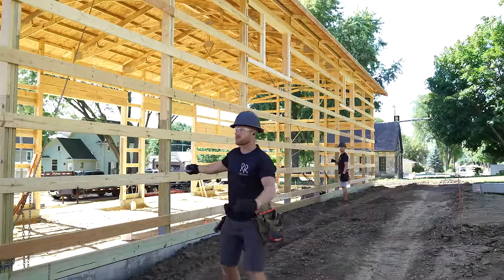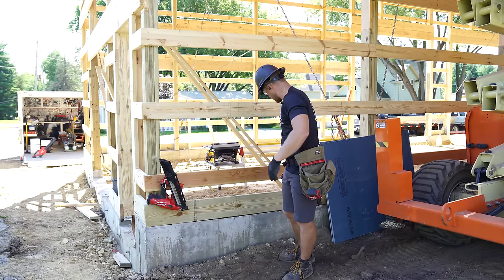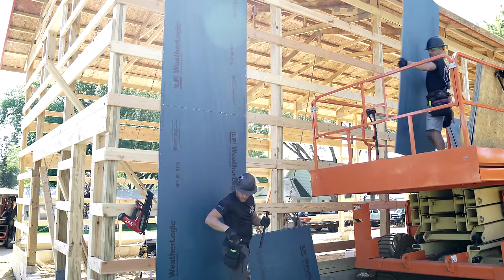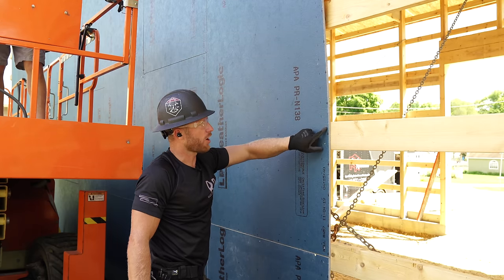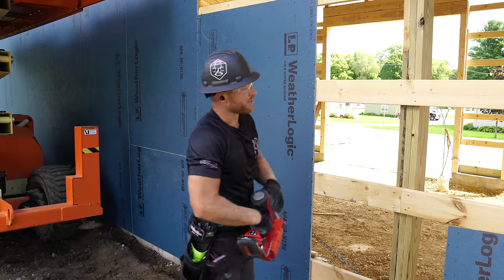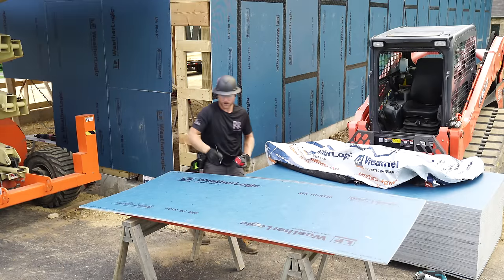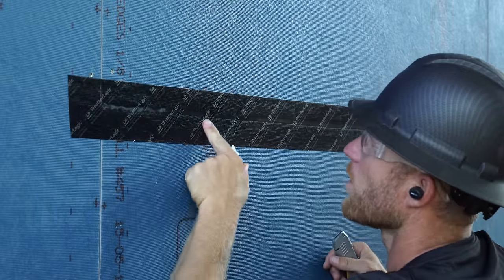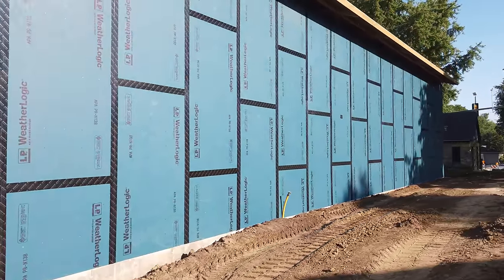Oregon Music Garage: Installing WeatherLogic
In the second installment of the Oregon Music Garage, we start the process of installing weatherlogic engineered sheathing.  The beauty of this sheathing comes in the form of a structural panel and built in air and water barrier.  Very similar to Huber zip system, although, I do believe the blue and black looks killer on this building over green.

During the design stage of the project, we took into consideration many factors to reduce waste and increase our efficiencies while installing weatherlogic sheathing.

It sure is handy having hose-less battery powered framing guns to quickly tack up all the weatherlogic.  Either the Milwaukee m18 framer or Metabo HPT battery powered framing nailer are awesome.  I will say the Metabo HPT did a much better job with depth adjustment for the perfect nail set.

Hitachi 30 degree nailer

Looking for good hearing protection on site or at home that also doubles as your radio, allows you to take phone calls, and has noise reduction?  Check out ISOtunes!